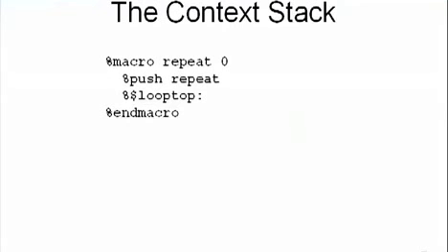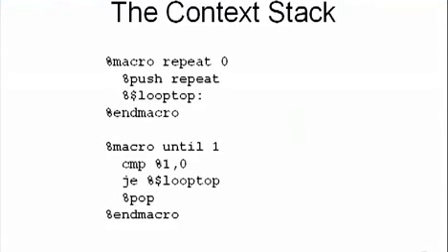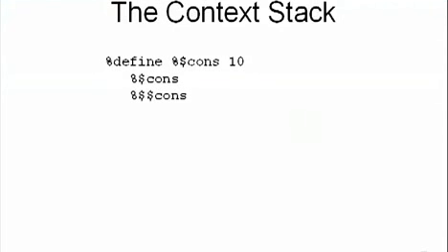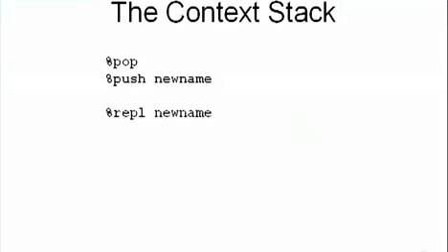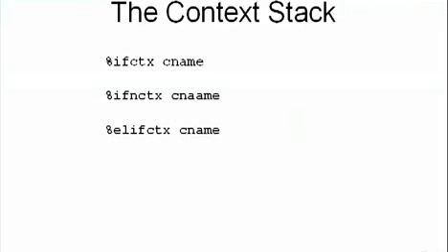63 The Context Stack